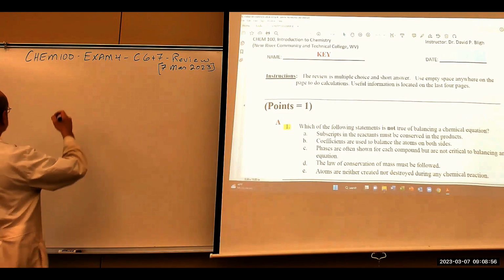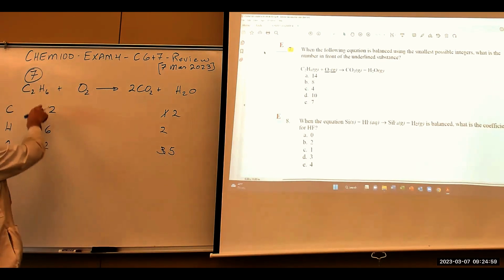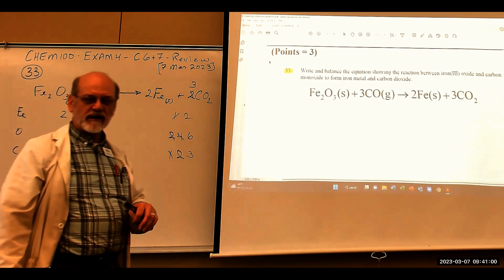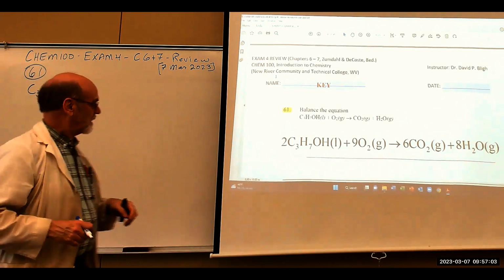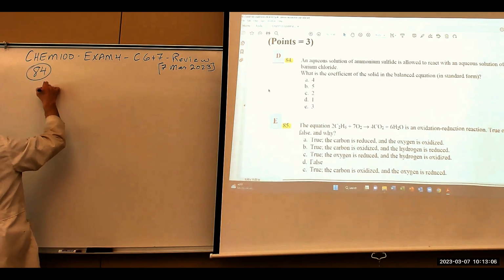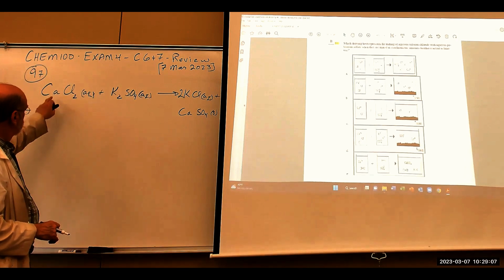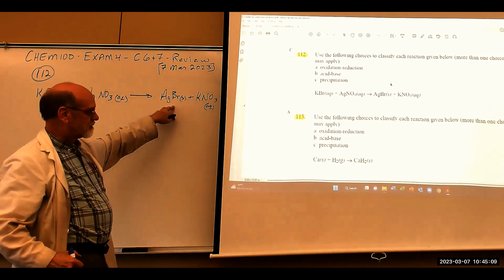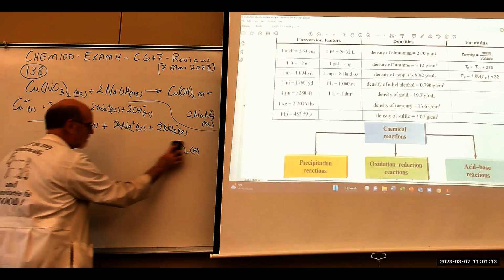CHEM100 Exam4 [C6 & 7 Review] 7Mar2023